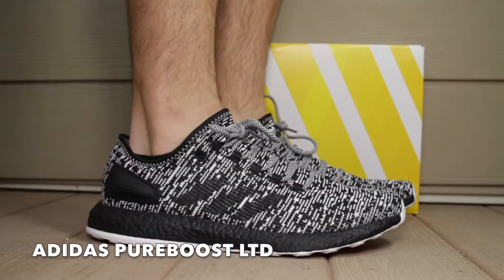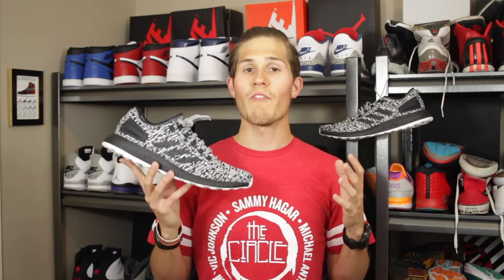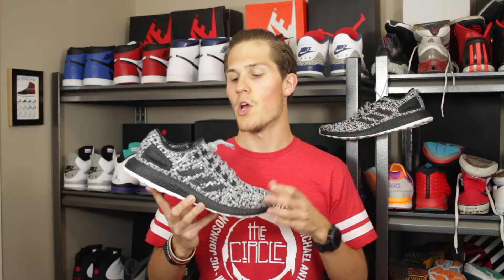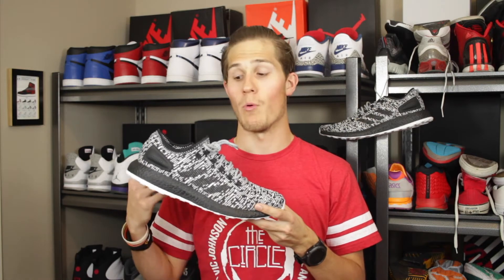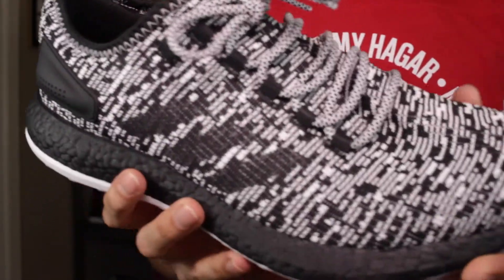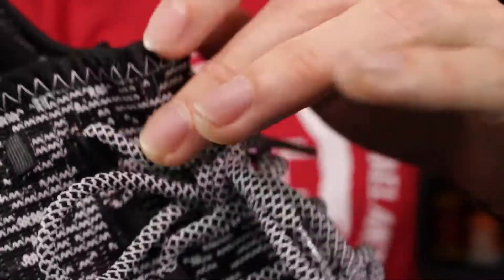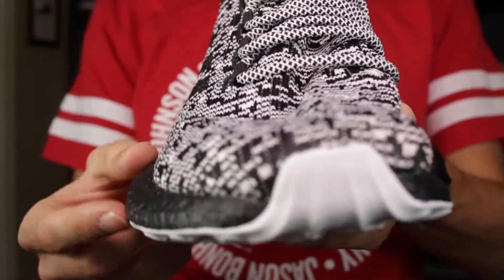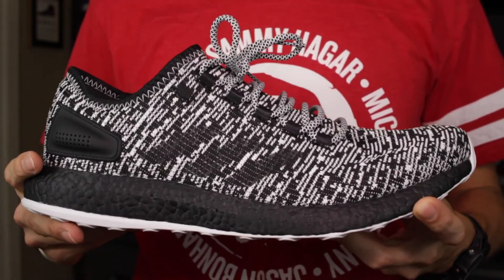adidas PureBOOST LTD 'Oreo' W/ On Foot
This is easily my favorite adidas sneaker to feature a blacked-out Boost midsole. Enjoy!

Shot using a Canon T5i with 24mm lens.